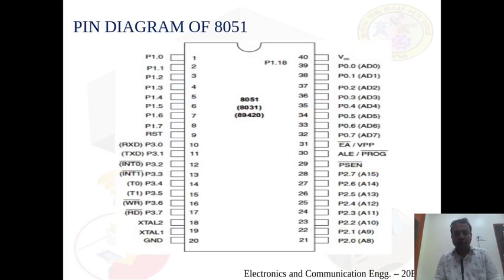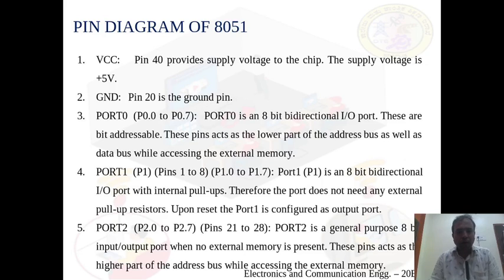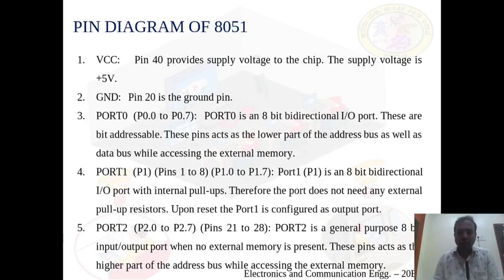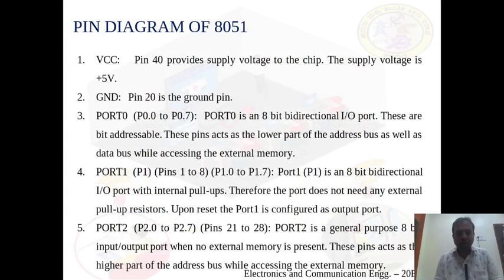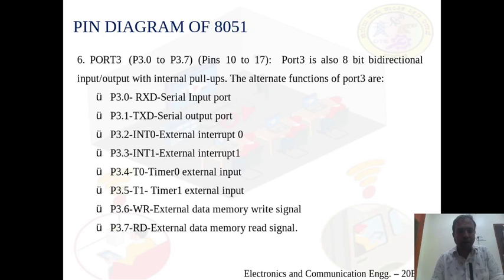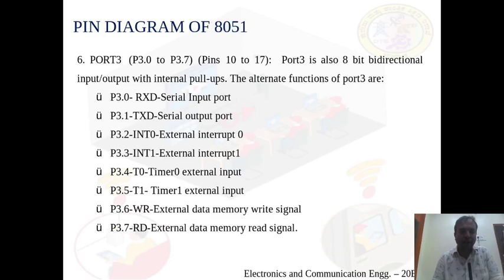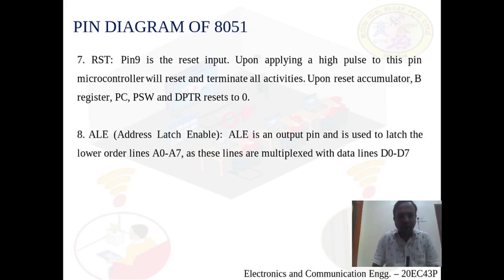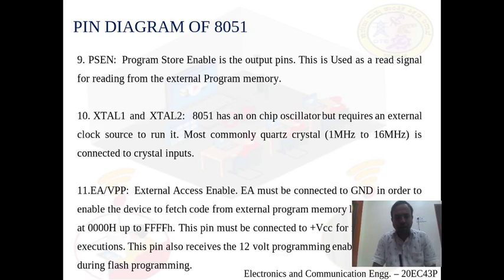EMBEDDED C WEEK7 S2